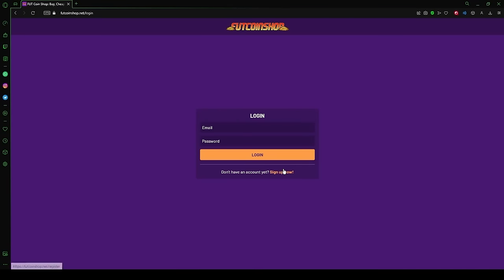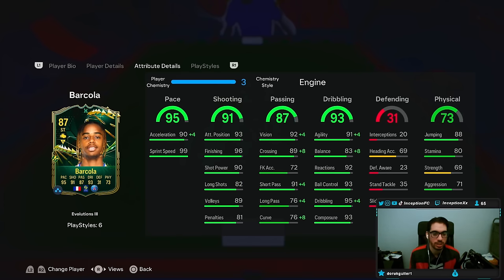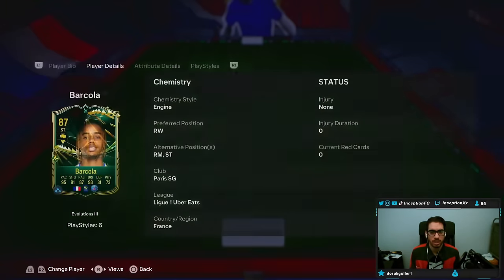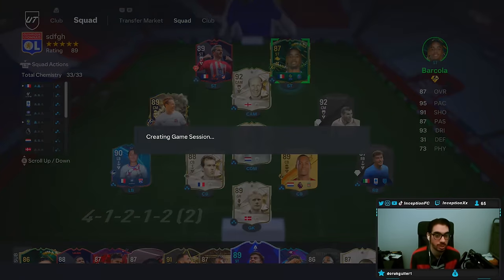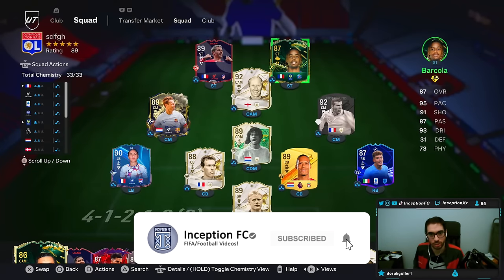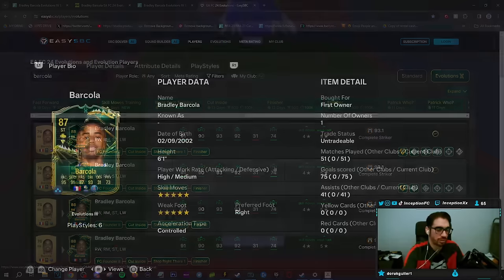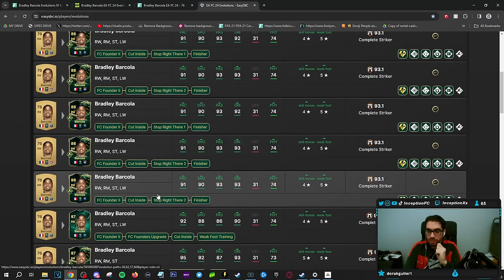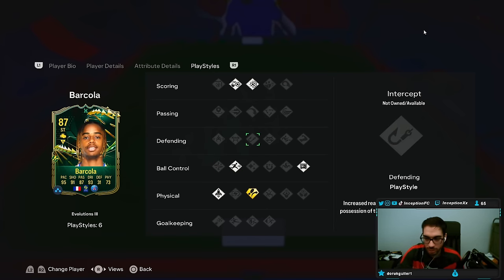5⭐5⭐ 87 EVOLUTIONS BARCOLA PLAYER REVIEW | FC 24 Ultimate Team